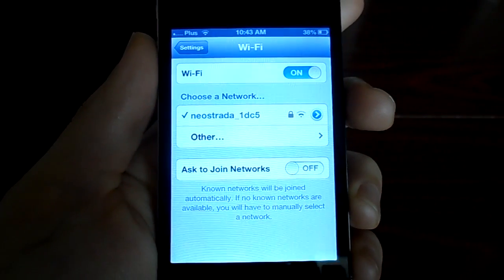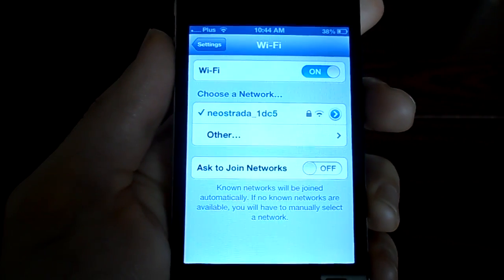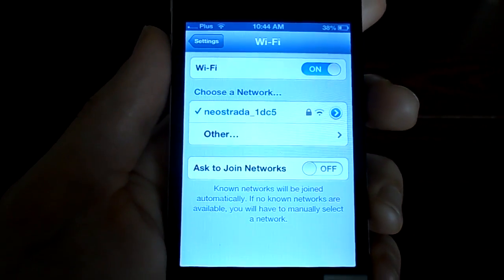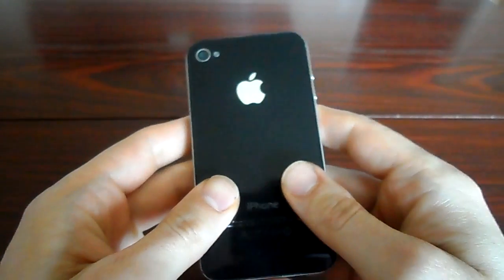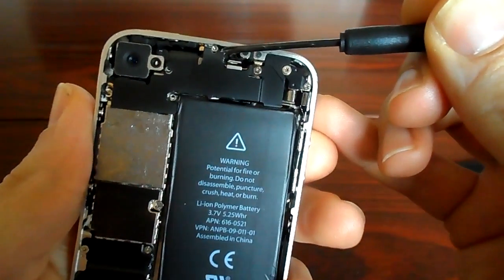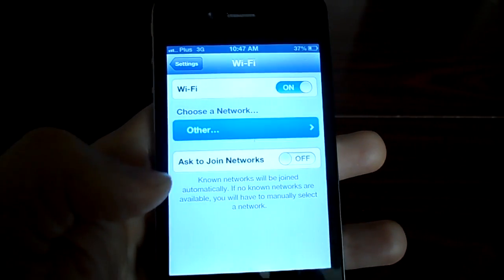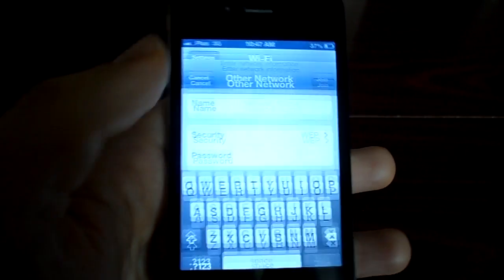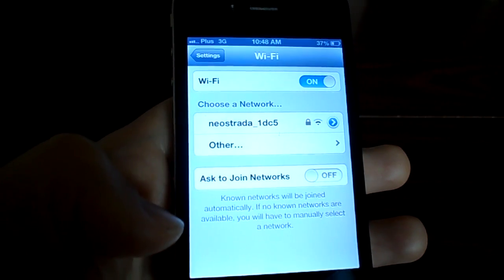No Wi-Fi Network Fix for iPhone 4!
An quick and easy iPhone 4 fix if your phone isn't displaying any networks to connect to.

Name of Track: Forgotten is Forgiven
Artist of Track: Dan-0